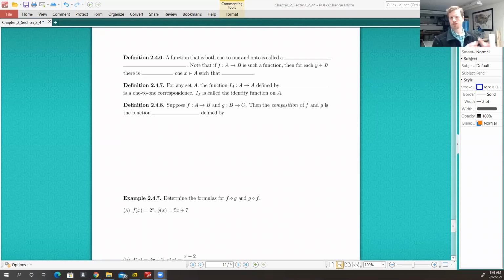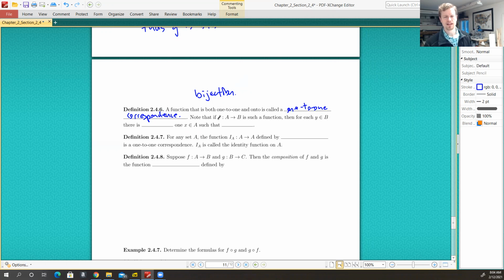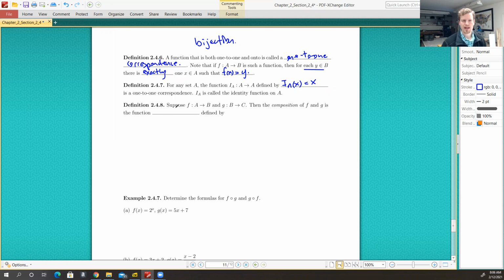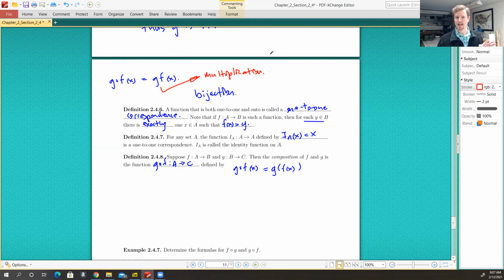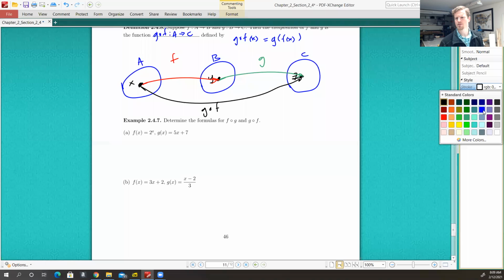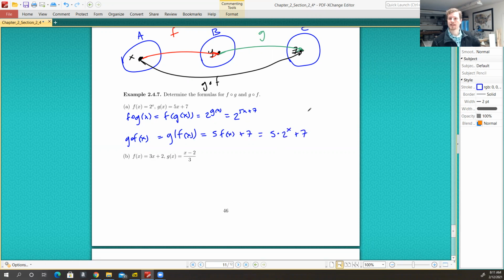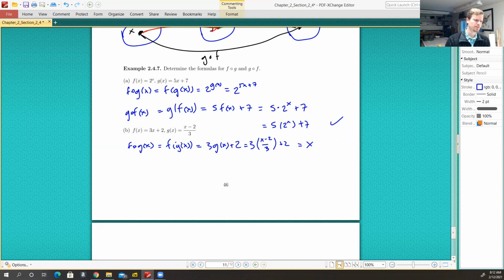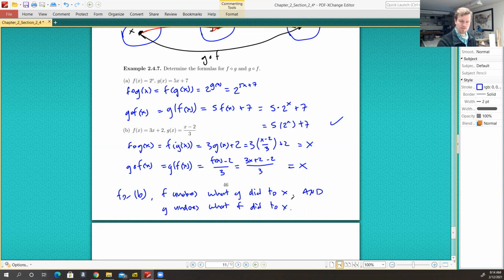Functions - 1-1 Correspondences and Composition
Video 5 of 6 presenting Section 2.4 Functions from Discrete Mathematics 5th ed by Dossey et al. The focus of this video is the presentation of composition, with a nice visual for understanding followed by a couple examples. Also discussed here is the identity function, which leads into inverses presented in the next video.